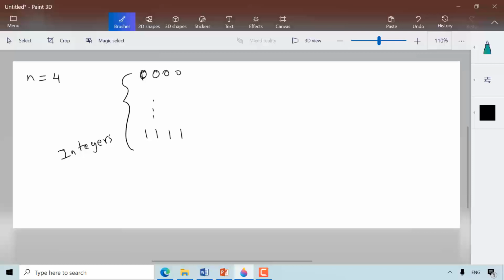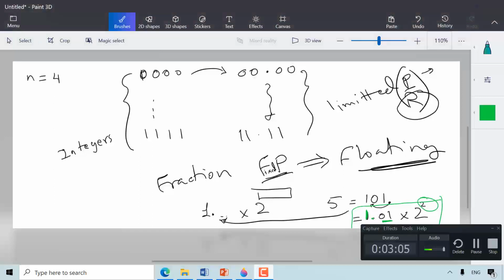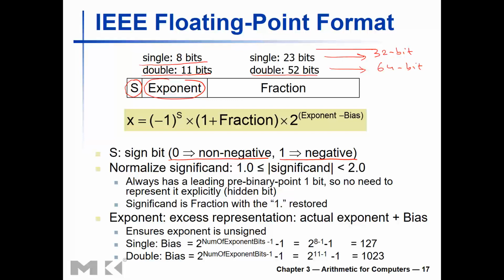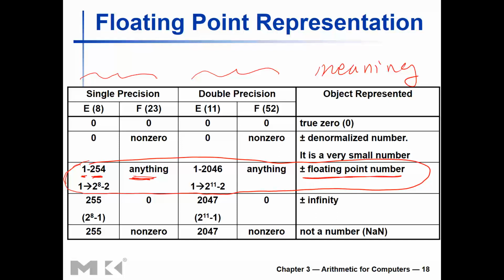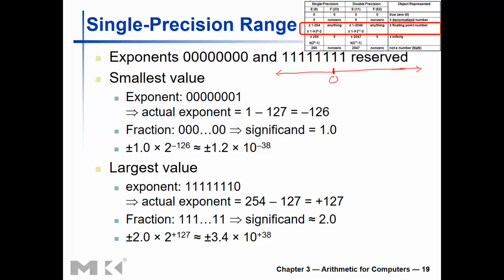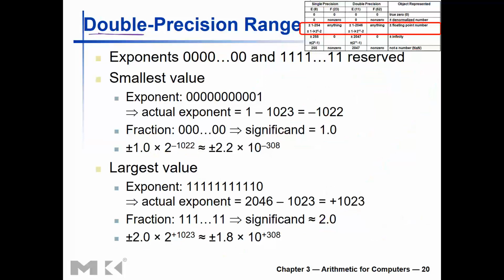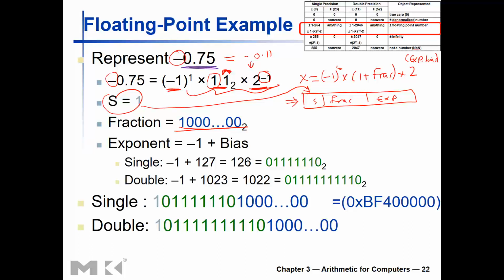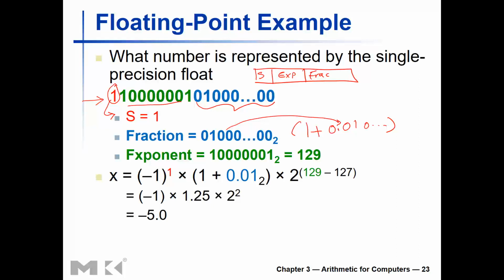Computer_organization_Ch3_Arithmetic_part3